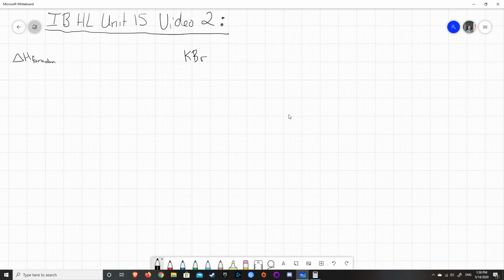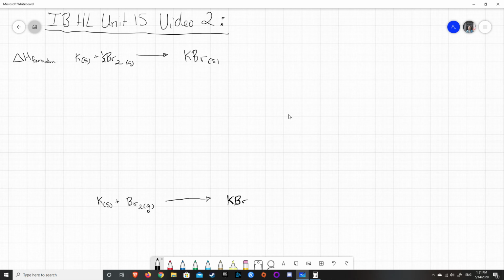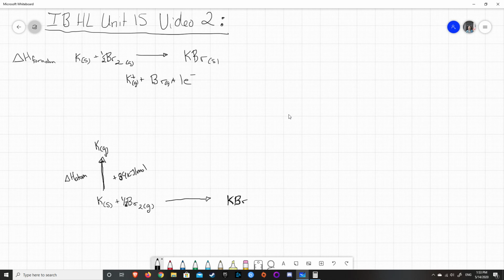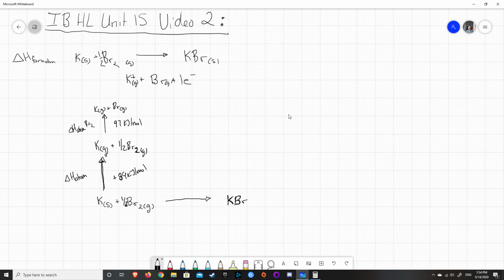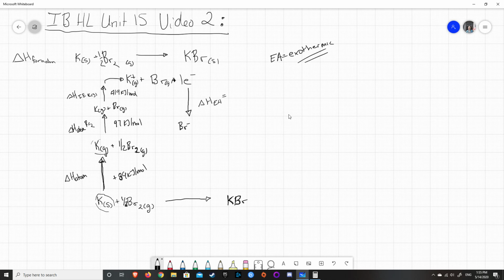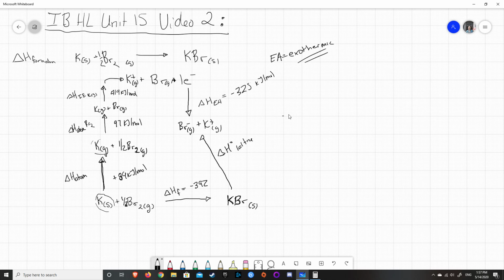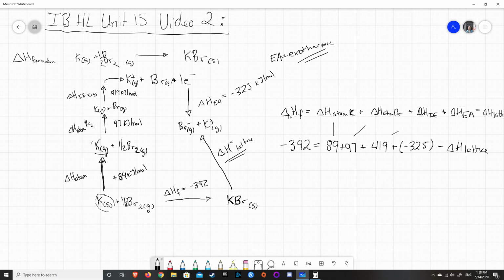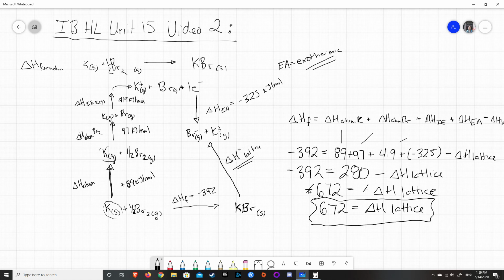IB HL Unit 15 Video 2 Worked Example From Text Book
This is the first worked example from your textbook and how I would solve it.